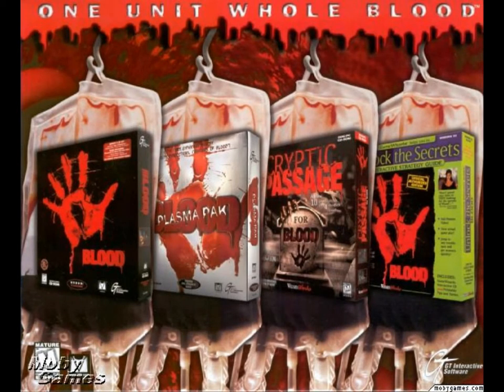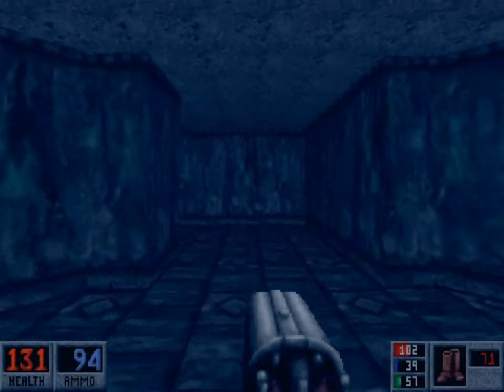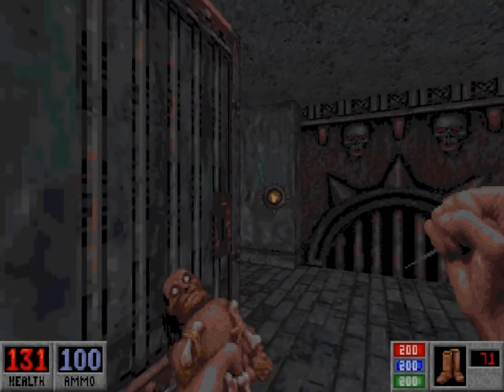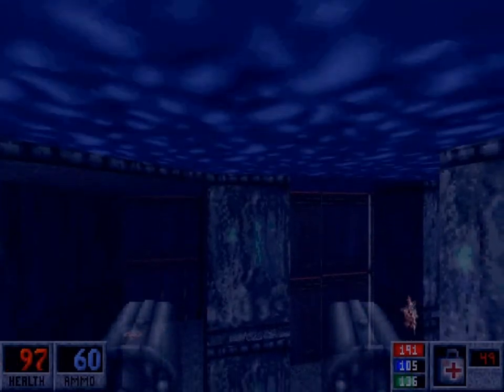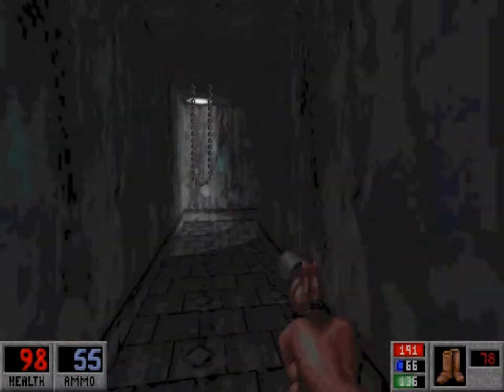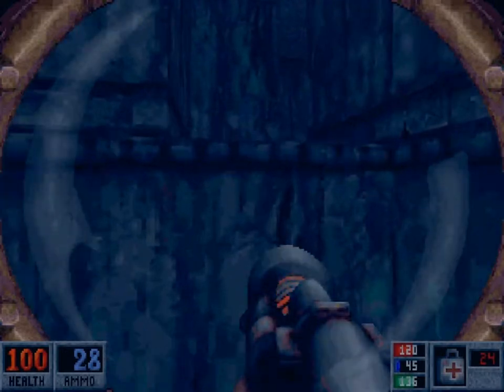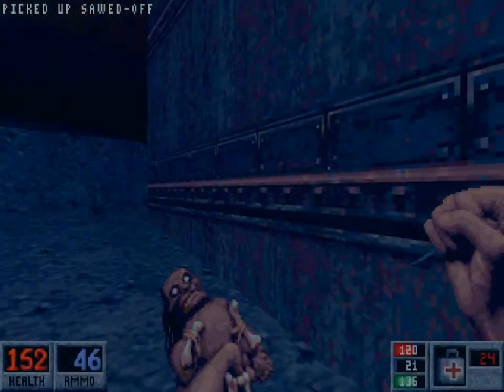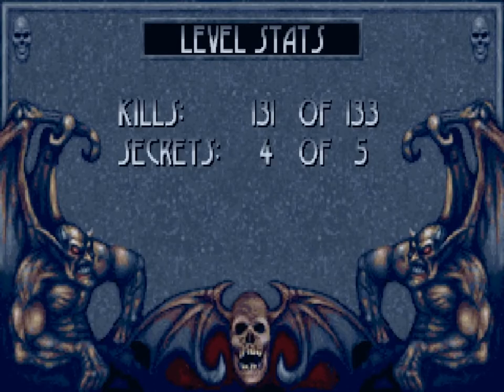Let's Play Blood (Dosbox) (Well Done) E6M4 Aqueducts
Welcome back folks one and all to... BLOOD for PC!  As emulated on Dosbox. :P

We'll be playing this on the Well Done difficulty which translates into the "Hard" difficulty, along with as close to 100% kills and secrets where possible.  Yes, that's right, Blood can be a might bit buggy at recording the statistics for each map, so at times a player can come up a handful of enemies short of perfect, as well as the occasional secrets oddity, such as 10 out of 9 secrets, or even 2 out of 0 late into the game!  None the less, despite this and a few other common glitches this game is amazing on every level both in technical and artistic directions between the dark and macarbe atmosphere as well as many of the BUILD engine's impressive features between rooms stacked on one another, environmental changes through explosions, voxel models, and so forth with an amazing soundtrack to boot.

Do you like what you see here?  Want to see more for yourself while you wait for the next video?  Spill some at GOOD OLD GAMES!

My second least favorite map, behind Raw Sewage.  This is one of those maps that until you learn where all the secrets are and put in some serious planning for surviving until the end without going off the mortal coil, it's going to be your worst nightmare.

The cultists have to be voodooed off the bridge ASAP before the go swimming, or else you'll have even more to deal with underwater when grabbing the skull key.  Then you'll be surrounded by the rest already underwater (?) along with Gillbeasts hounding after you, so there's no fucking around; jump in, snag the key, and get the fuck out.

Thankfully, it can be negated IF you know how to grab the invisibility.

After that, the rest is all pretty much enduring carefully planned ambushes one step at a time, and then dealing with a horde of awaiting robed assholes on a boat.  And then... you're home free.

Fun story:  This is NOT the first finalized recording of Aqueducts, oh no no no.  Some time ago, I spent TWO hours at this fucker trying to get a decent finalized video but came up short in both this and The Ruined Temple, so I decided to start over and give you lot what you're seeing now.  I never, ever, want to see this map again.